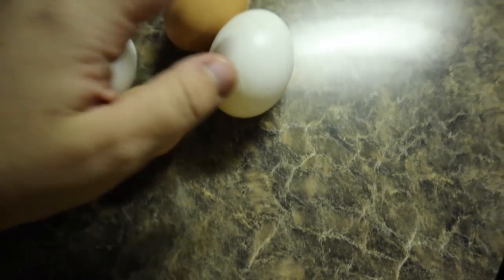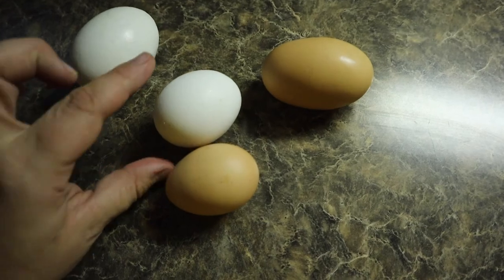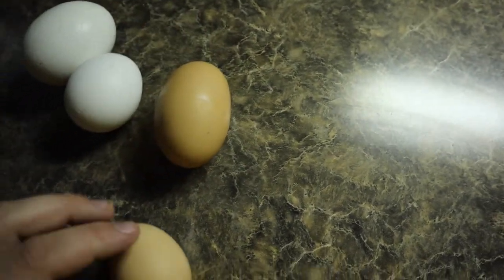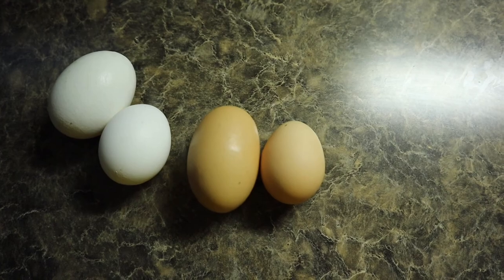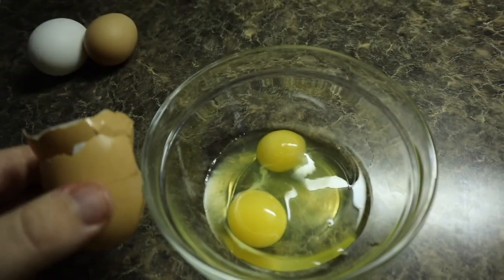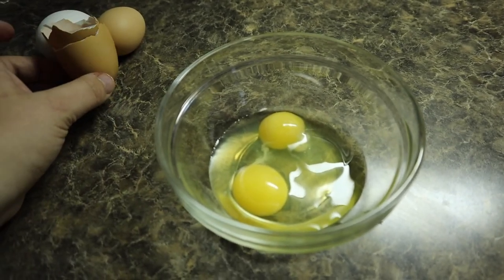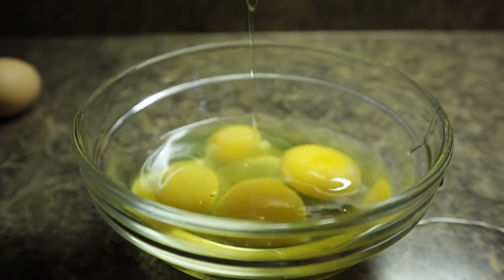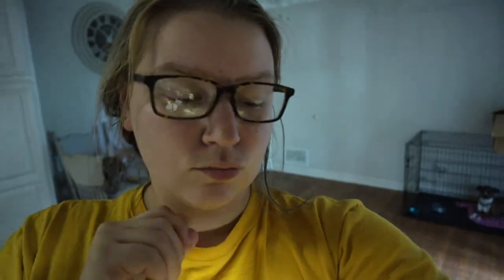How to stretch WOVEN WIRE FENCE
Fencing is heavy and hardwork. However you can't just roll out a fence and expect it to keep your livestock or family safe. You've got to tighten it and secure it. In this video we show you how easy it can be to tighten a fence.